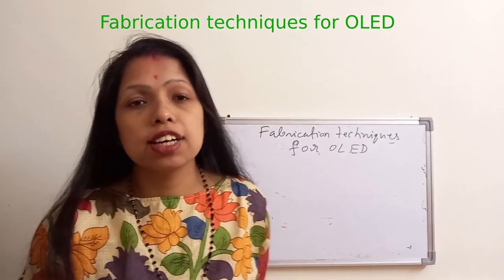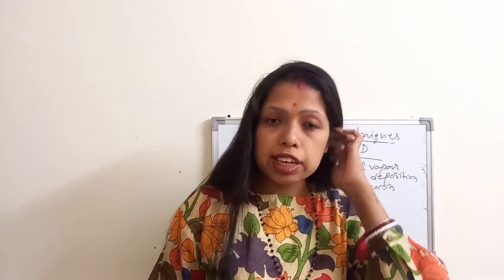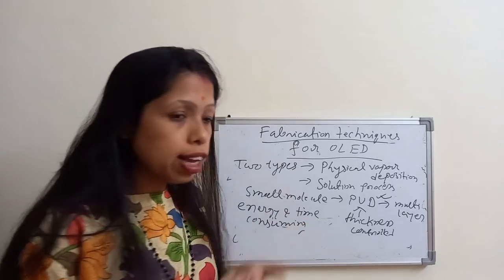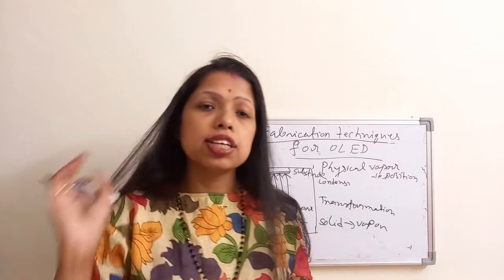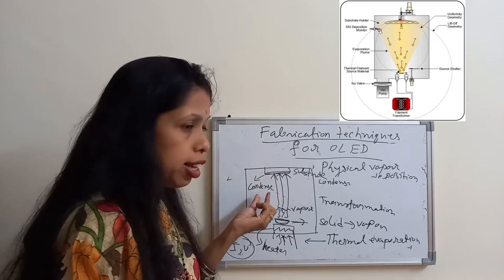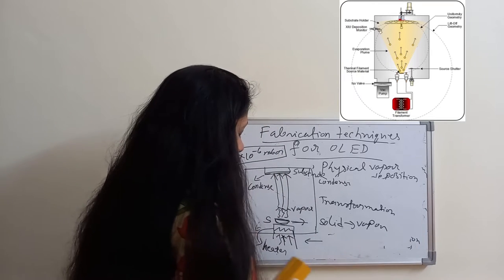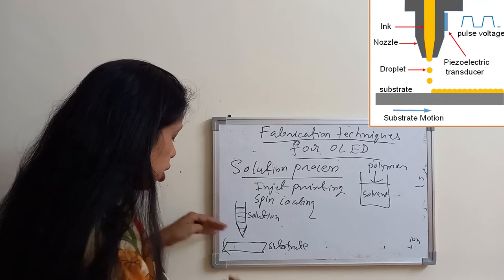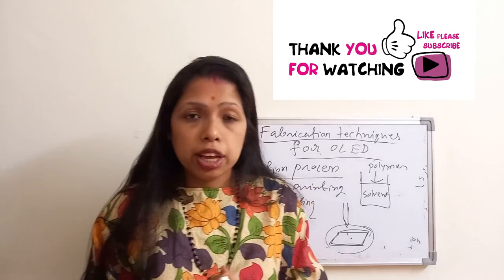Fabrication techniques for OLED